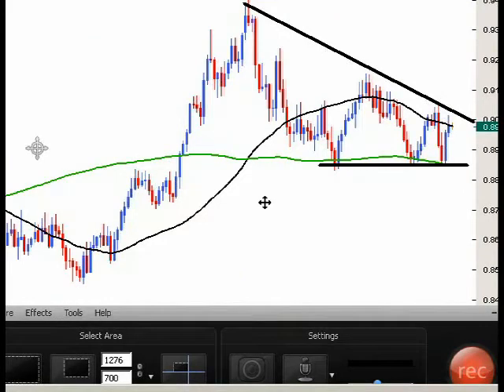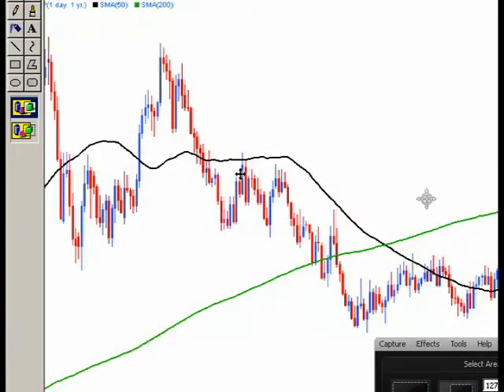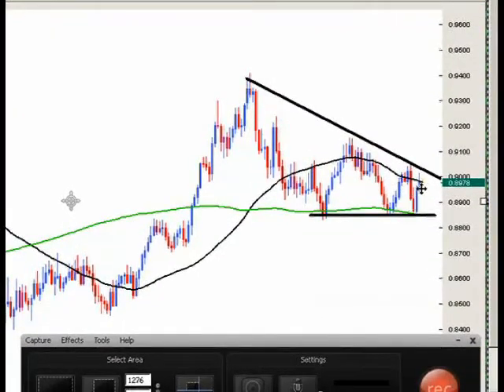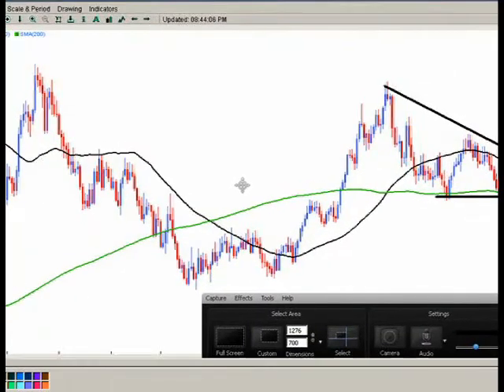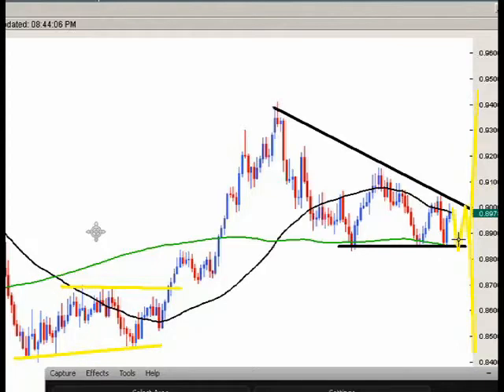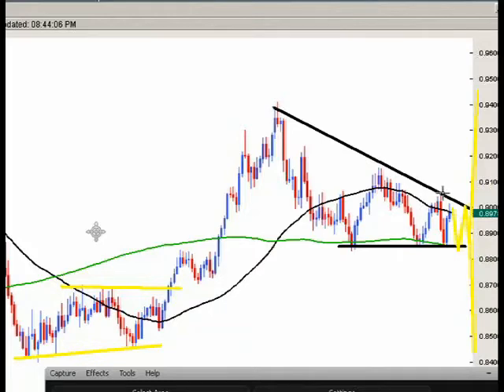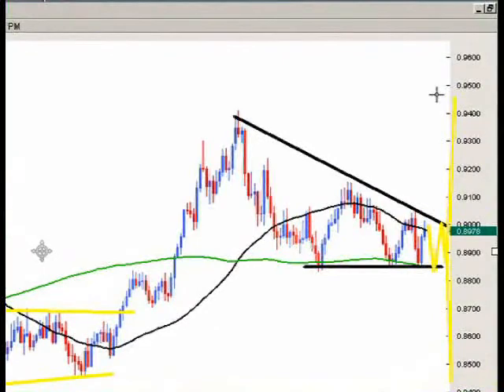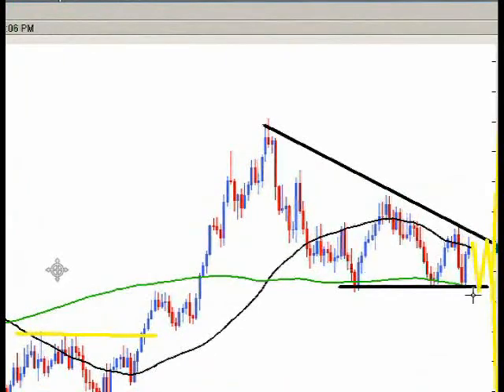The Power of Moving Averages: How I Pick My Next Big Winner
With today's chart, we'll look at how understanding moving averages can give you a powerful tool to determine what a currency is going to do.